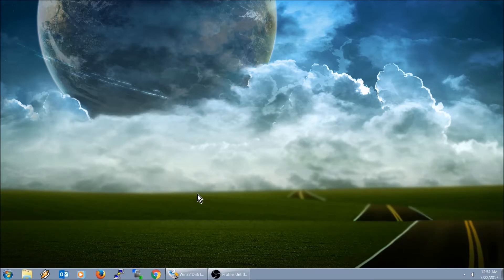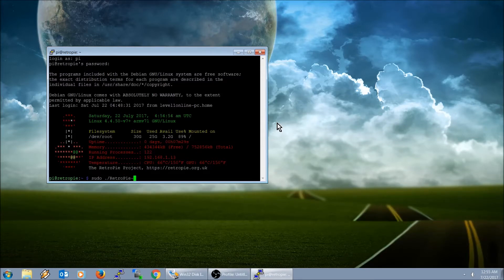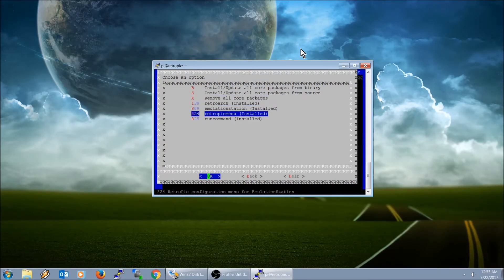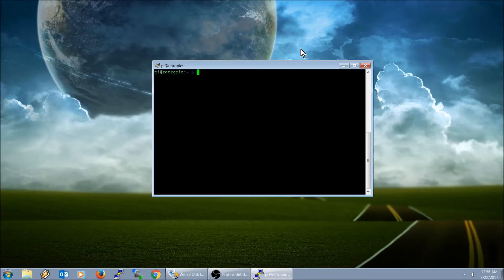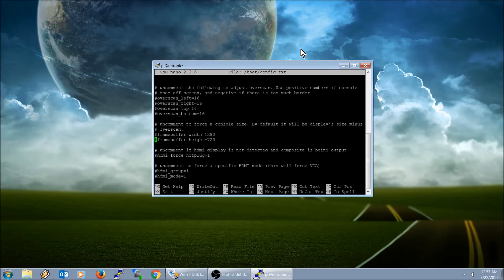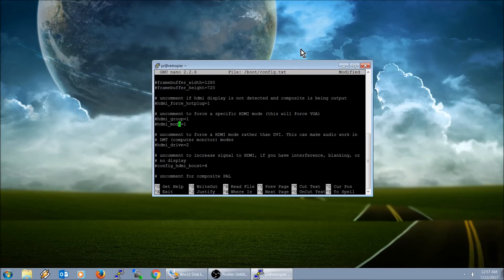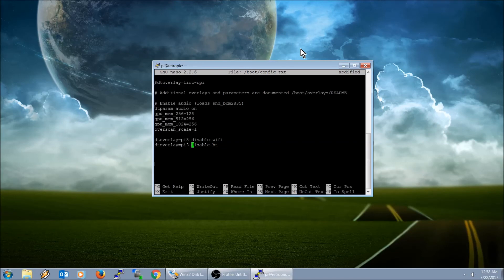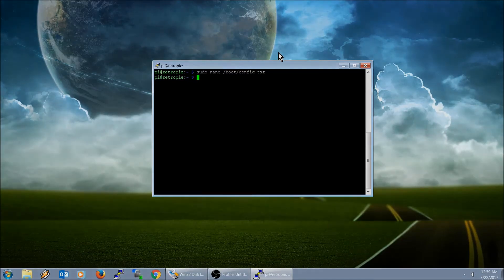How to Disable RunCommand in RetroPie, and How to Disable Wifi and Bluetooth in Raspberry Pi 3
type this in putty: sudo ./RetroPie-Setup/retropie_setup.sh

type this in putty: sudo nano /boot/config.txt

copy these two lines into config.txt:
dtoverlay=pi3-disable-wifi
dtoverlay=pi3-disable-bt